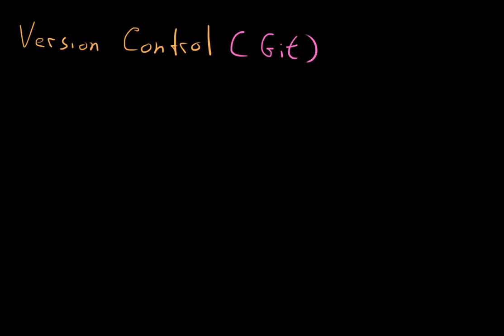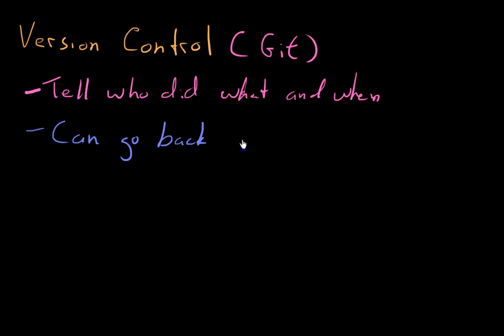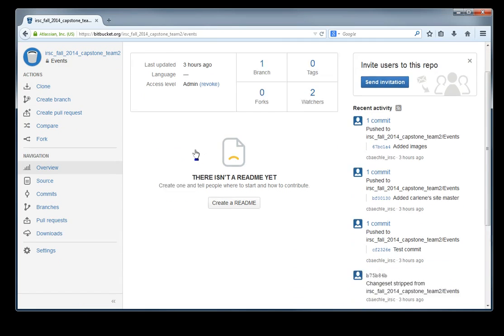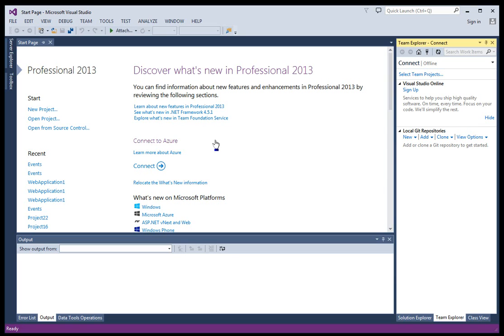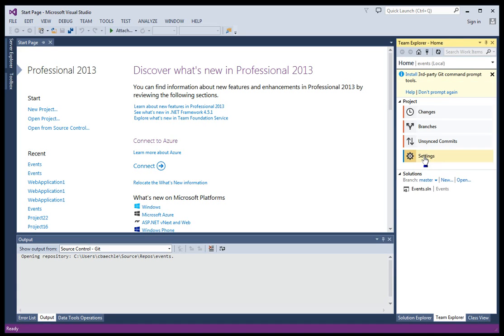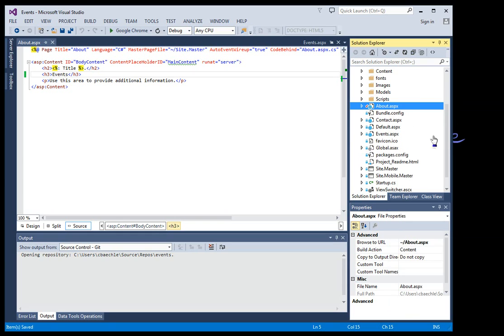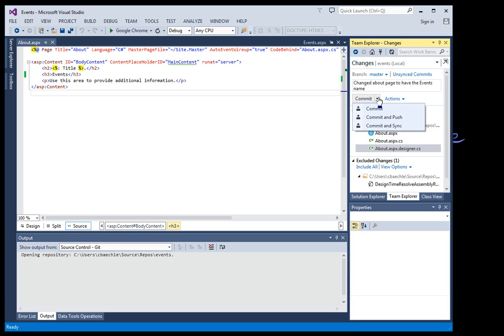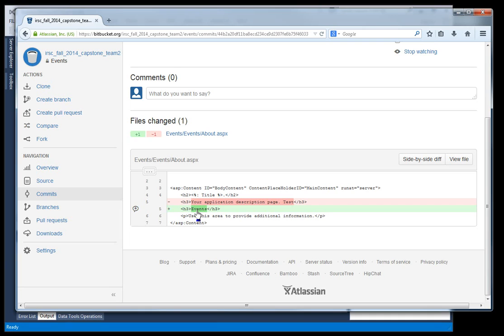Bitbucket Tutorial | Bitbucket for Beginners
How to get started with Bitbucket.

Bitbucket is a web-based hosting service for projects that use either the Mercurial (since launch) or Git (since October 2011[1]) revision control systems. Bitbucket offers both commercial plans and free accounts. It offers free accounts with an unlimited number of private repositories (which can have up to five users in the case of free accounts) as of September 2010, but by inviting three users to join Bitbucket, three more users can be added, for eight users in total.[2] Bitbucket is written in Python using the Django web framework.[3]

It is similar to GitHub, which primarily uses Git. In a 2008 blog post, Bruce Eckel compared Bitbucket favorably to Launchpad,[4] which uses Bazaar.

*** Note
This video is published by cbaechle_irsc in Now I am publishing it with CC RIGHTS.
I am publishing this video with "Creative Commons Attributions License"